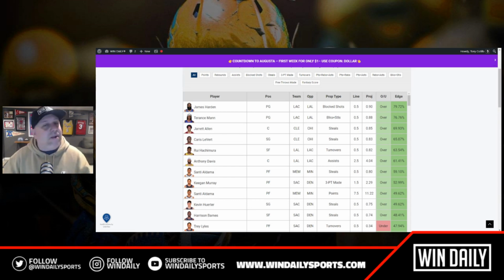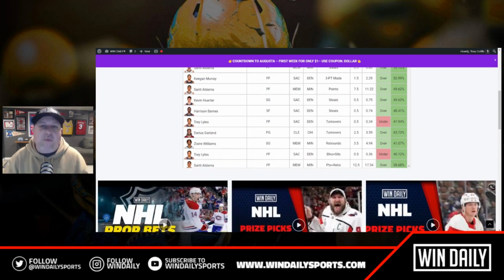WIN DAILY ® Prop Model Tricks and Tutorials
Prop Models are an extremely valuable tool. But, if you don't know how to use them, you could be doing more harm than good. Here's a breakdown...

BIGGEST PROMO YET: LOCK IN (HOMERUN100) for $100 OFF our YEARLY MEMBERSHIP that includes all sports, bets, articles, tools, optimizers, and more. Please use this LINK to SIGNUP and I will be your concierge making sure you get the best bang for your buck.

we will turn your love of sports into a profit center. From our projection models, lineup optimizer, articles, cheat sheets, videos, and our expert chat our team of pros is here to help you dominate on DraftKings, FanDuel, and with player props on Prize Picks.

Get into our Discord Chat to hear our up-to-the-minute plays, cores, strategies, locks & updates

Check us out on our other Social Media platforms for more DFS content…